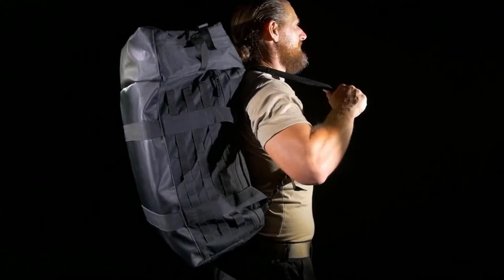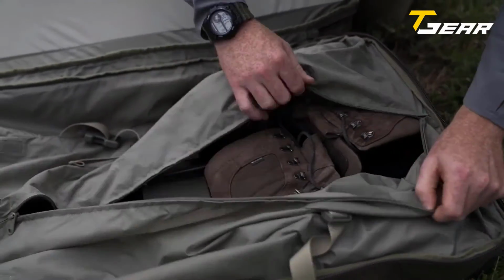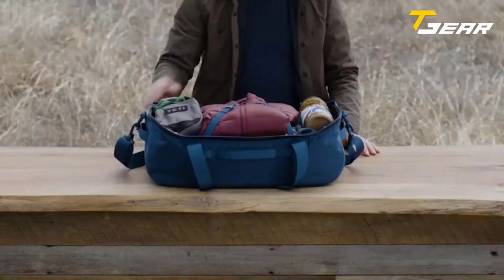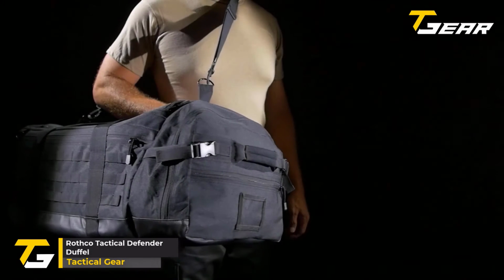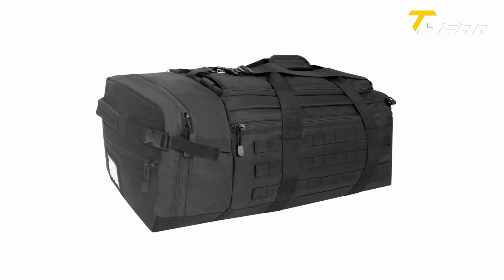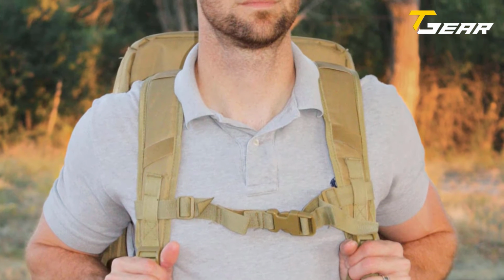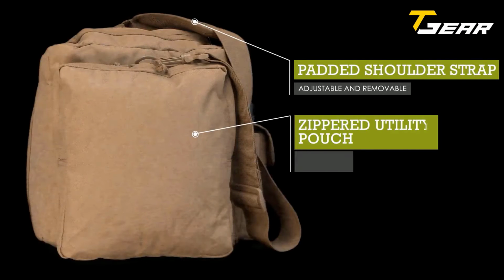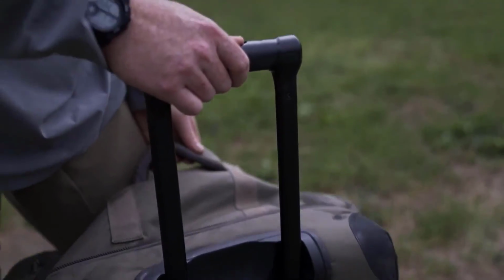Top 5 Best Tactical Duffel Bags 2024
This video shows a list of the Top 5 Best Tactical Duffel Bags in 2024.

Please remember to leave a like and subscribe to our channel to see more videos like this in the future, and if you have any questions related to the products we listed here, leave a comment down below and I will get back to you as soon as I can!